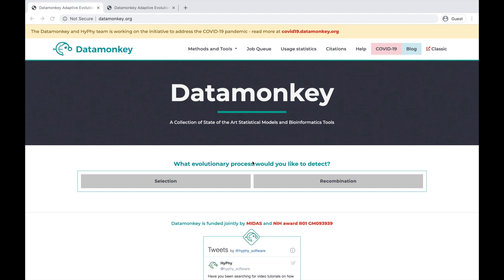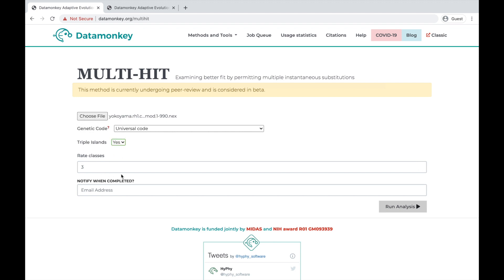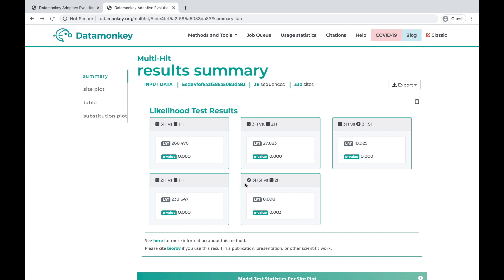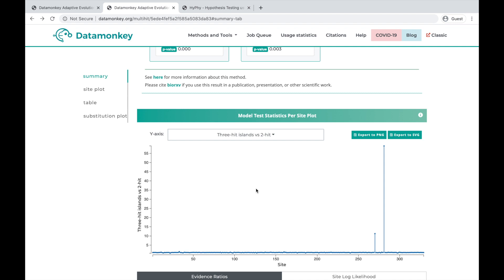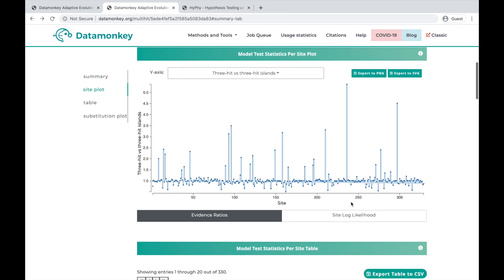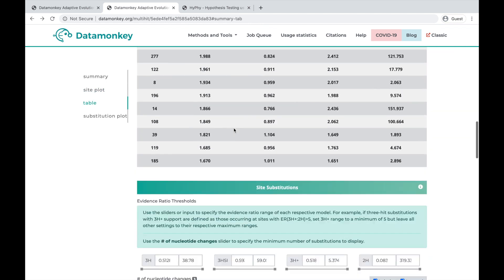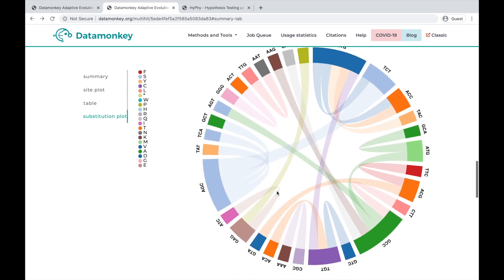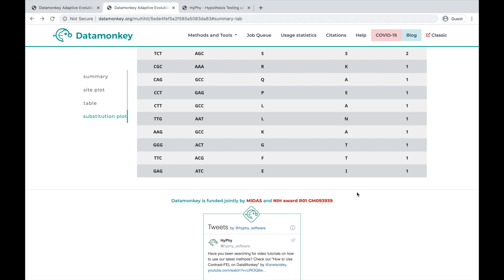How to Use MultiHit on DataMonkey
A brief tutorial on running the MultiHit method on DataMonkey.org and interpreting the results.

The Yokoyama et al Rhodopsin dataset can be found here in the benchmark.zip